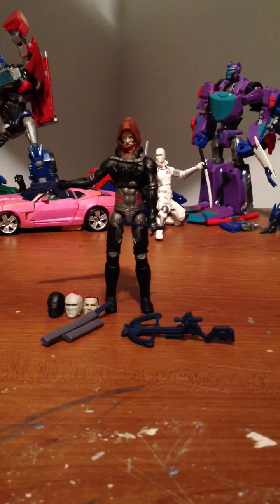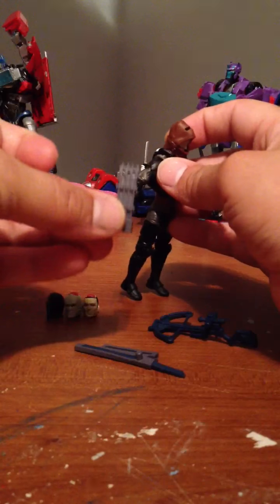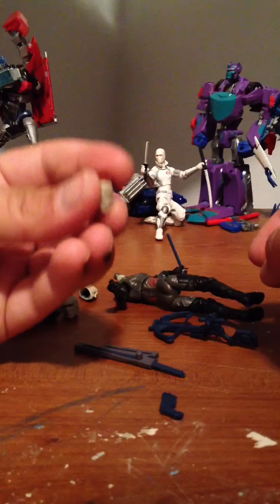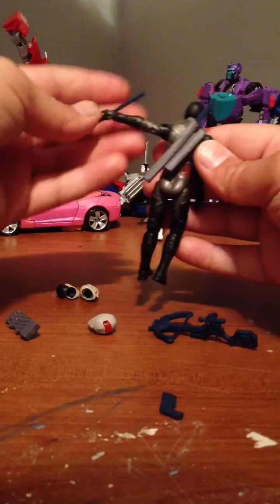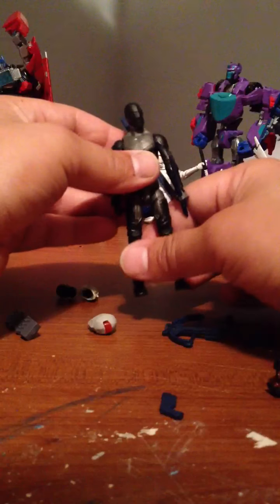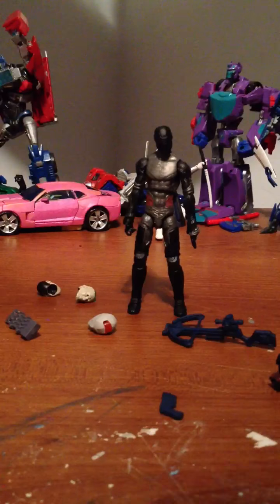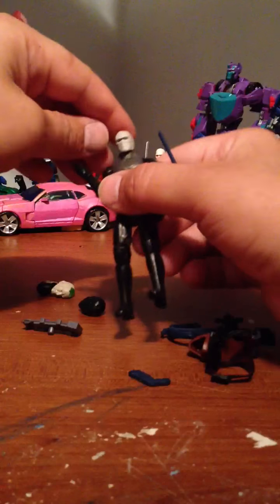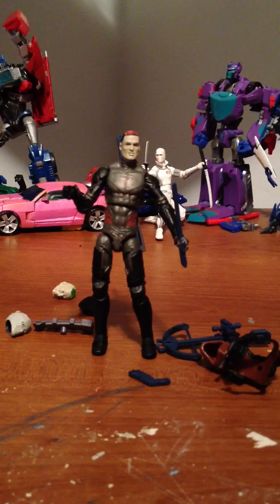Gi joe retaliation zartan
This is the zartan fron the new movie line